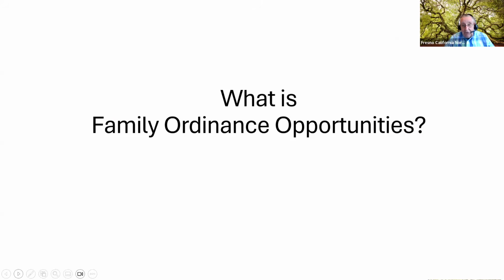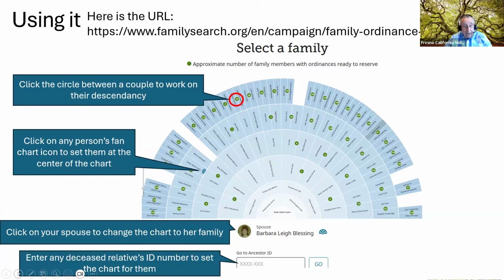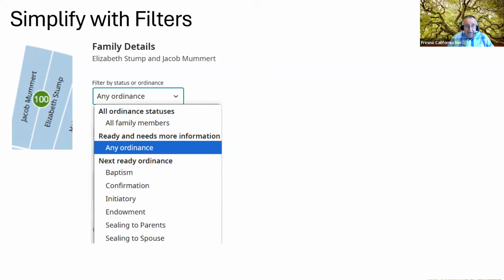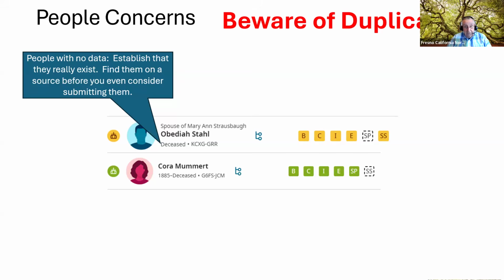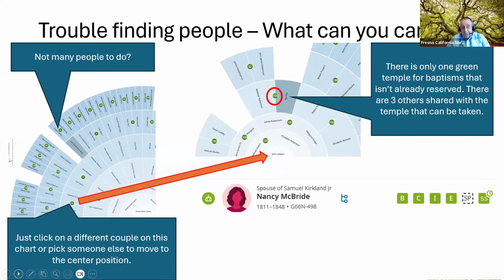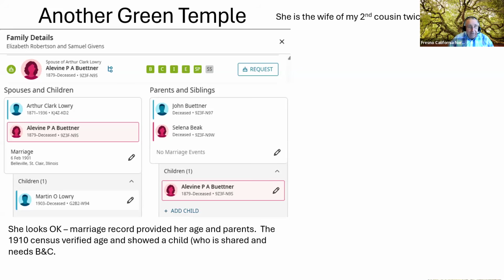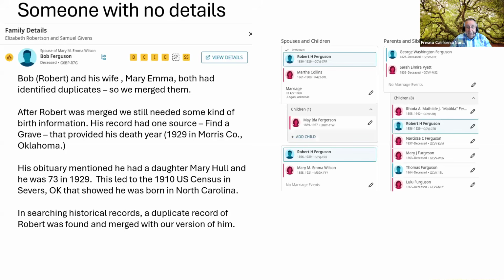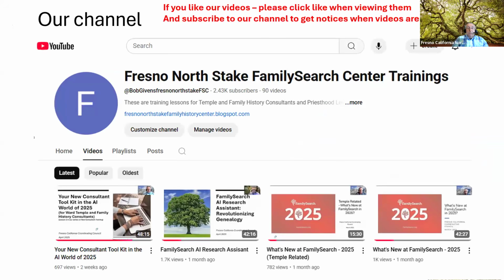Family Ordinance Opportunities (a New Tool at FamilySearch)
Temple Ordinance Opportunities appears to be part of a wide-spread initiative the Church is conducting in providing multiple ways to interest and encourage members to become engaged in taking their own family members to the temple. This tool is still in the exploratory phase but shows a lot of promise in helping patrons find relatives to submit by going to their fan chart and choosing a line to explore for people with green temples or the yellow temples (meaning more information is needed.)  Come join us and learn where to find this tool and how to best use it.
Here is the link for Family Ordinance Opportunities:
00:00  Introduction
01:19  What is Family Ordinance Opportunities
04:22  How it functions
14:45  Tips and Suggestions when using it
26:45  Demonstrations for Green Temples
31:54  Demonstrations for Needs Information
39:48  Conclusion